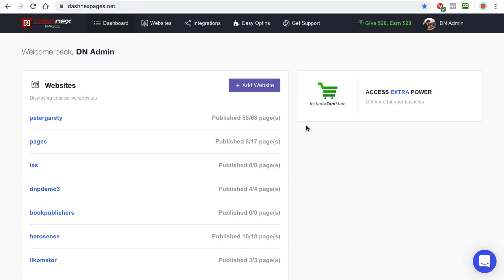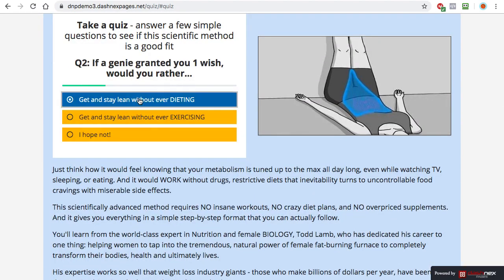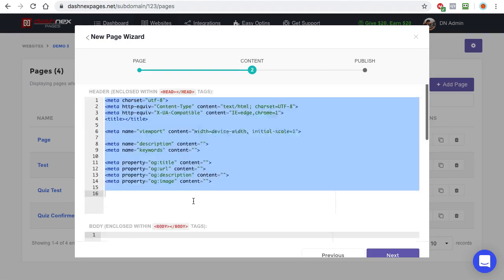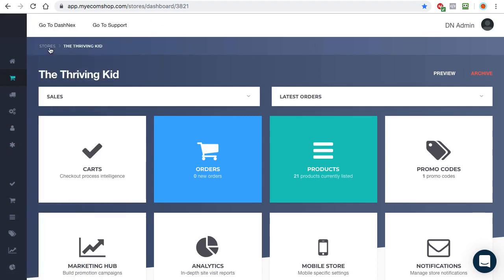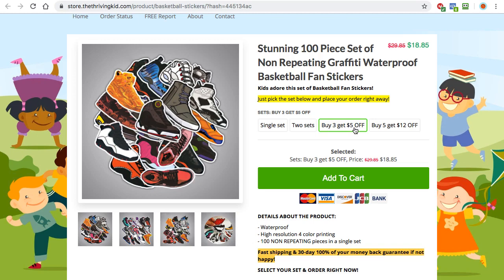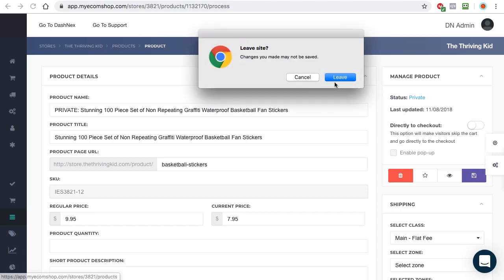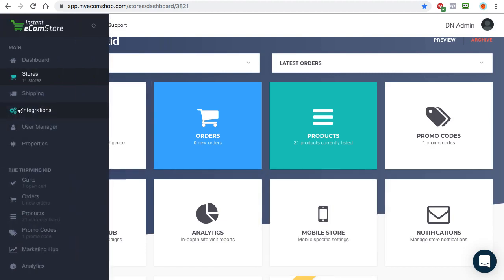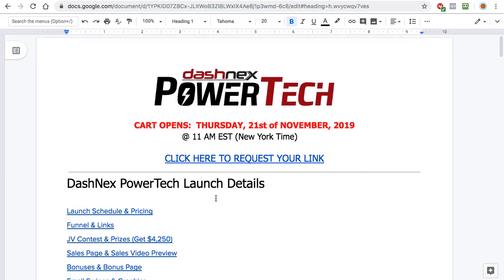Get DashNex PowerTech Reviews, Bonus, Tutorials From DemonvsRobot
DashNex PowerTech combines two essential marketing platforms that I have invested over $1.5 million in development and improvement since 2015.